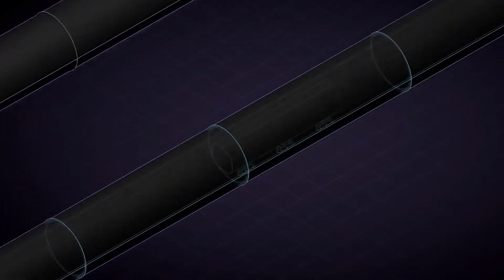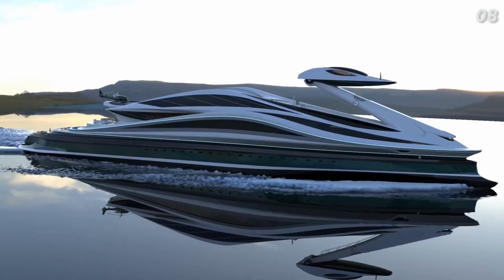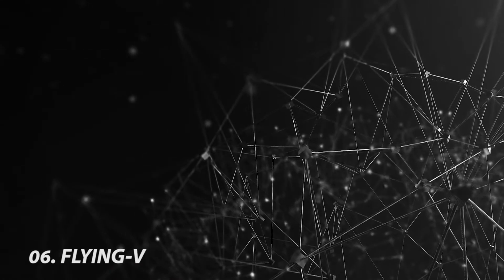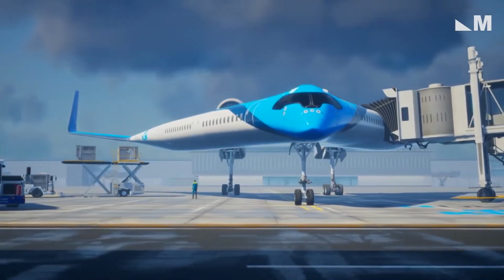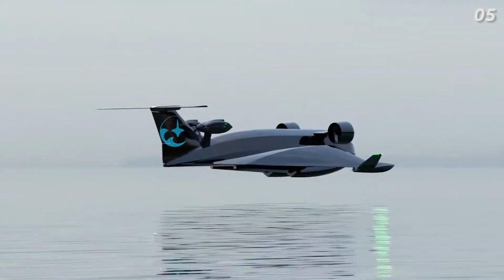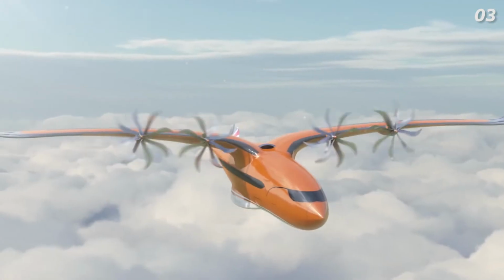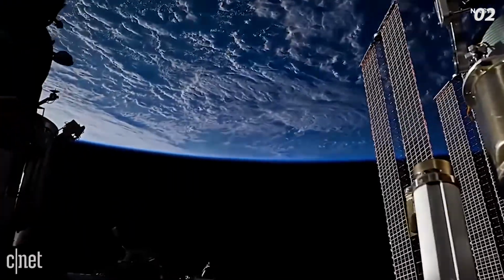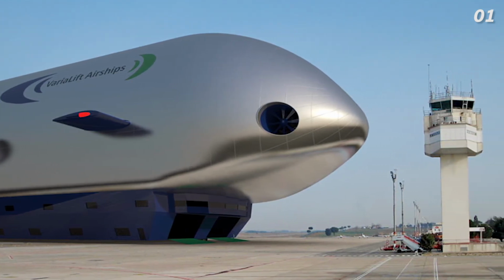8 BRILLIANT VEHICLE CONCEPTS YOU HAVE TO SEE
Humans have always been fascinated with the future, though what we expect it to bring has varied wildly over the years. Yet one thing that hasn’t changed is how visualising tech we’d like to see opens up our imaginations. It’s when we think forward that some of our wildest ideas – like vehicles with no drivers – come to life.

This is precisely what we can see in the world of concept cars. That term may bring with it connotations of flashy models with little substance, and we’ve seen quite a few sleek bodies with just a description of what they ‘could’ do at auto shows so far. But those high-specification, one-of-a-kind vehicles often provide the starting point for our future ‘normal’. Be sure to watch the whole video and see the most brilliant vehicle concepts you need to see.